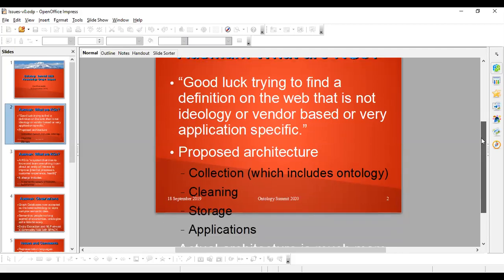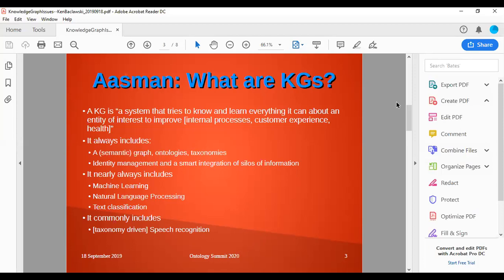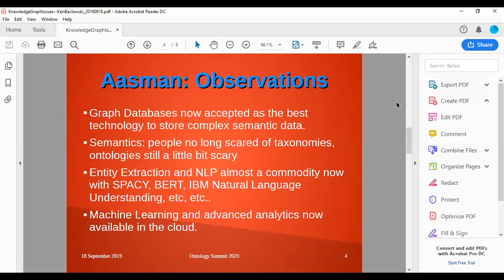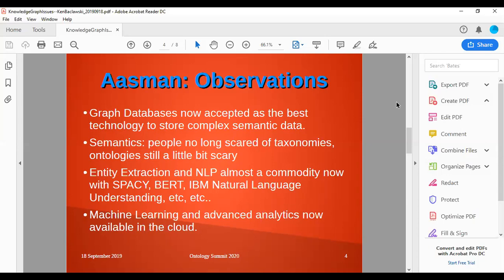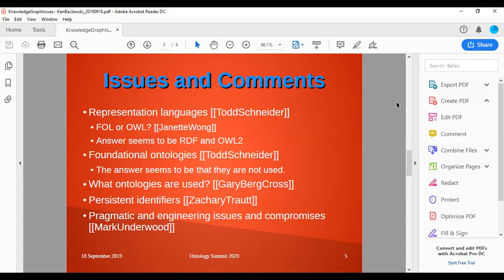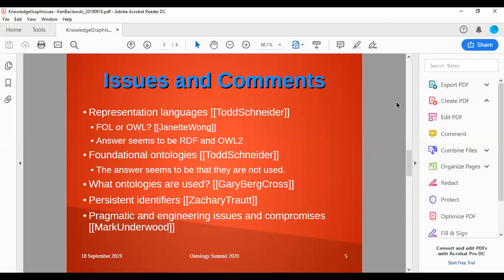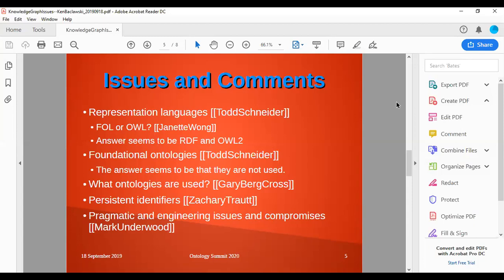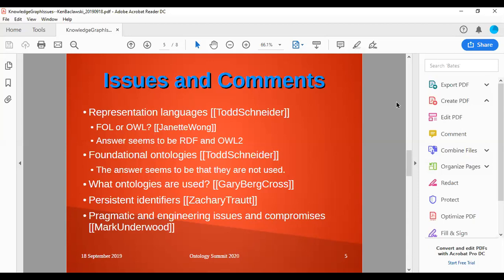Ontology Summit 2020 Open Discussion on 18 September 2019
Open discussion of knowledge graph issues led by Ken Baclawski